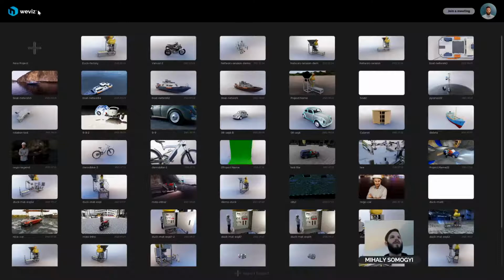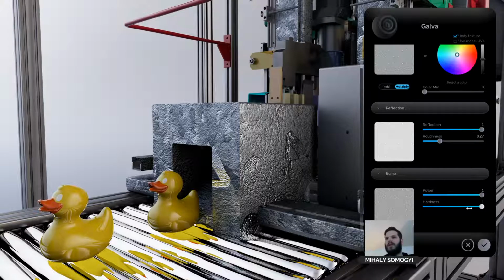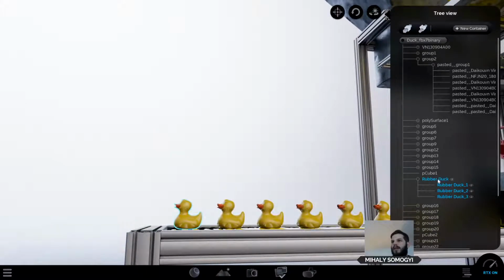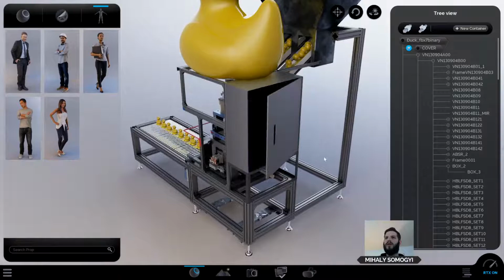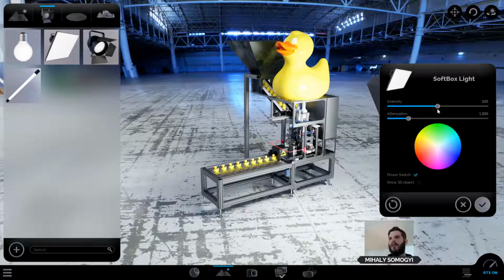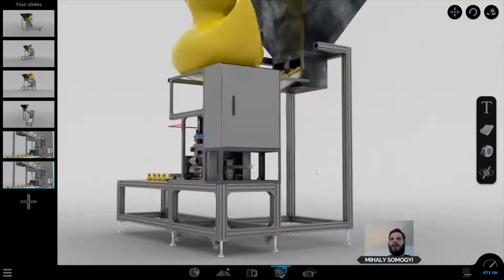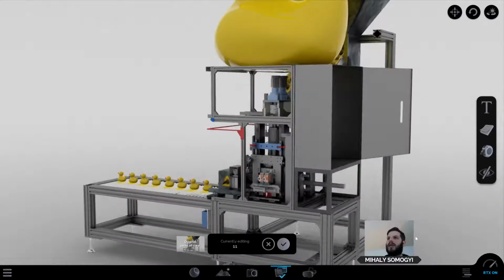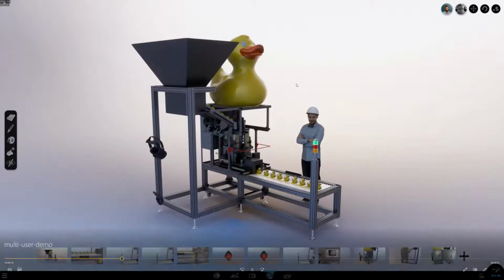Webinar - Features overview of Weviz Studio v0.8.0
Find out how to convert your 3D files into powerful & collaborative hyper-realistic reviews with this webinar hosted by Mihaly Somogyi, customer support manager at Weviz.